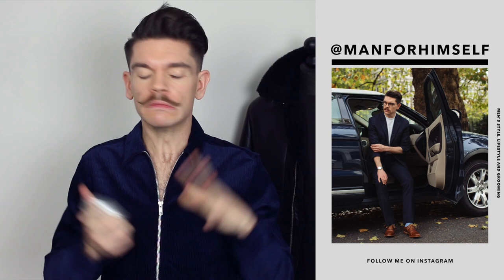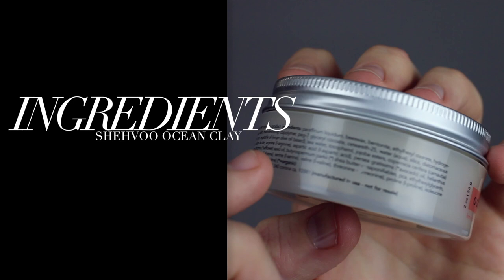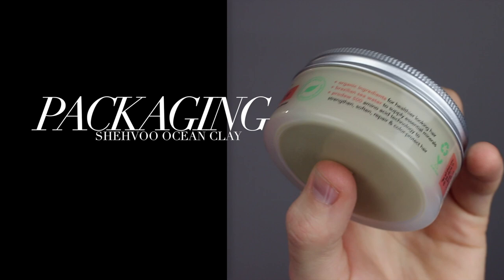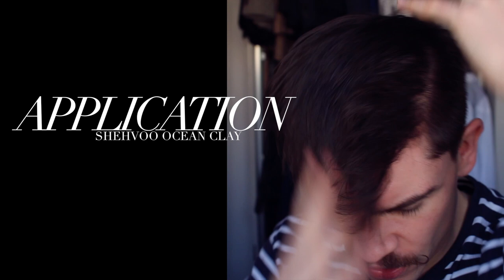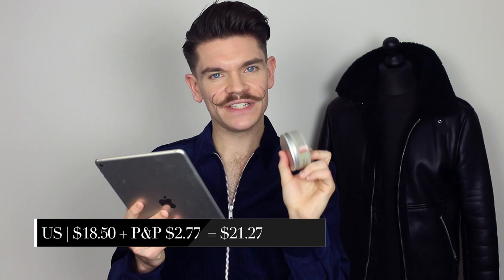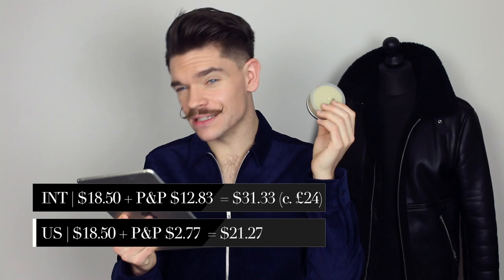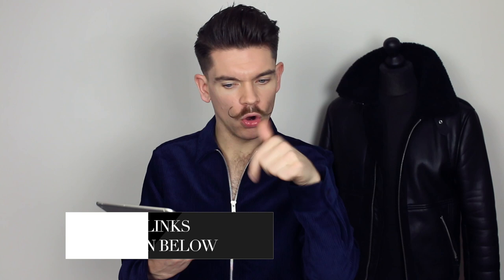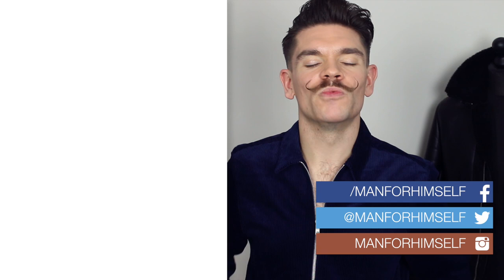Another YouTuber Hair Product 🙄 | Shehvoo Ocean Clay - OVERHYPED?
Shehvoo Ocean Clay: Is it worth the hype or is it overhyped? Testing and reviewing the Shehvoo Ocean Clay hair product - looking at the packaging, smell, consistency, ease of application, styling, finish, washability and price.

Shehvoo Ocean Clay is the newest hair product release by men’s hair and style YouTuber Dre Drexler.

PRE-STYLER USED:
- Nioxin Thickening Spray (US) (UK)

ALSO MENTIONED:
- Flagship Dead Sea Clay
I’M WEARING:
- Zipped cord overshirt

IN THE BACKGROUND:
- Faux shearling aviator jacket

MY HAIRCUT:
- My hair was cut 2 days before this video was filmed. It was a 0.5 clipper back and sides.
- The top comes down to the bridge of my nose.

IN MY MOUSTACHE:
- Mr Natty Moustache Wax
Come and follow me on...